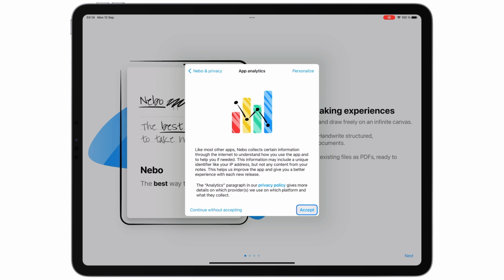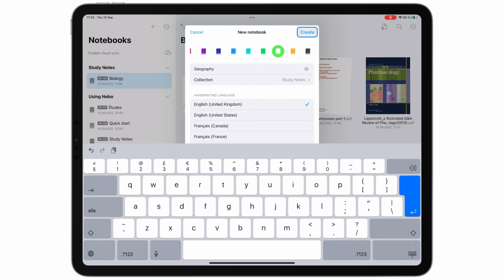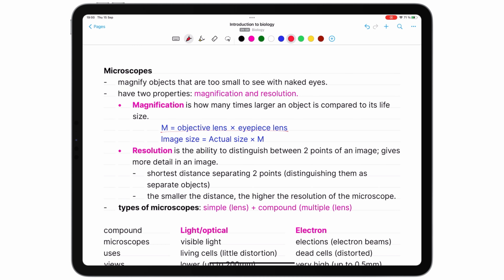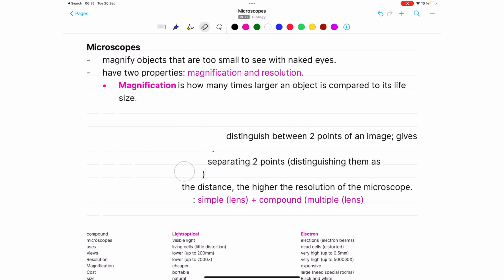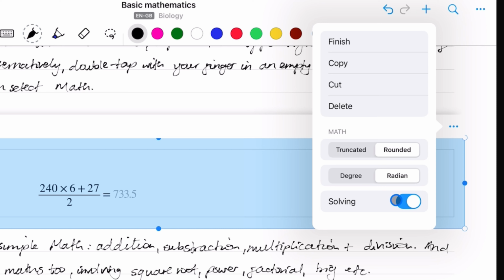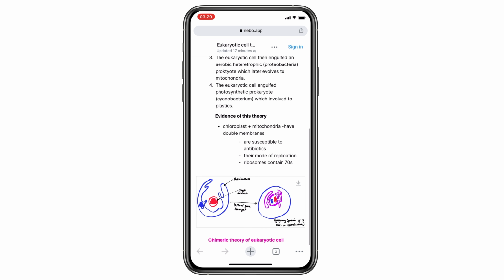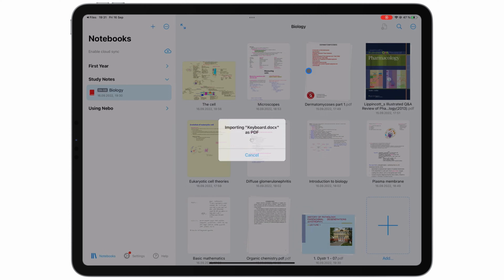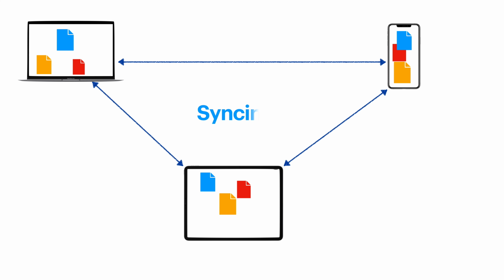Nebo - Feature walkthrough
*00:05 - Getting started (Beginners)*
00:26 - After installation
01:06 - Orientation
02:18 - Creating new folders
03:07 - Documents
05:24 - Text formatting
06:30 - Highlighting
06:43 - Eraser
07:02 - Gestures

*08:00 - Adding items to your documents*
08:02 - Diagram object
08:48 - Image object
09:10 - Math object
09:40 - Sketch object

*09:54 - Sharing your documents*

*11:38 - Notes (intermediate)*
12:27 - Note sections
12:49 - Lasso tool
13:48 - PDF reading

*15:14 - Managing your notes (advanced)*
15:14 - Organizing your pages
15:34 - Search tool
15:58 - Syncing & backup
16:54 - Nebo Viewer